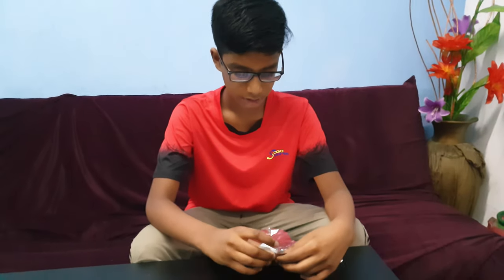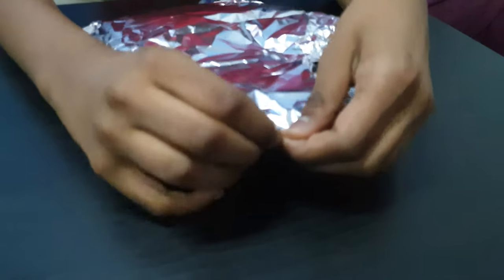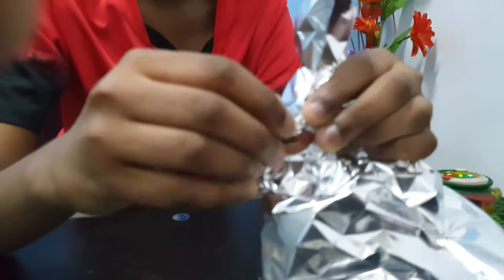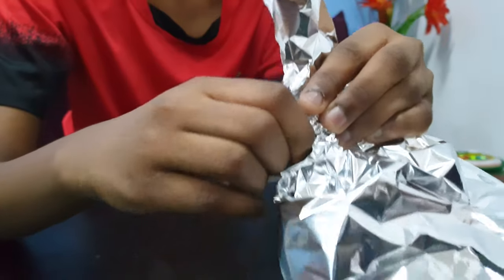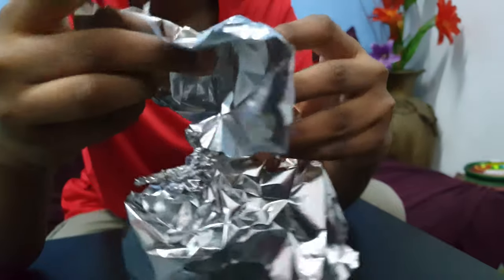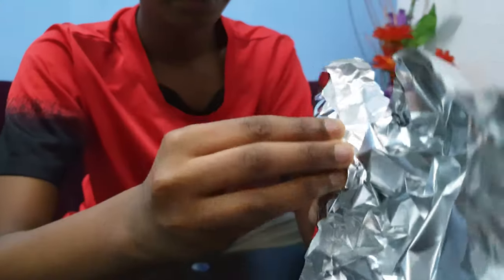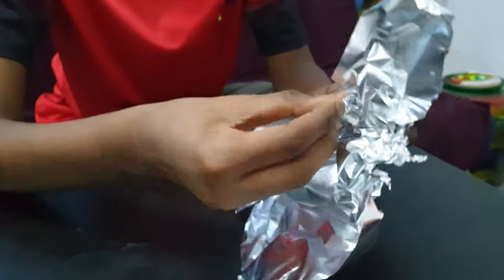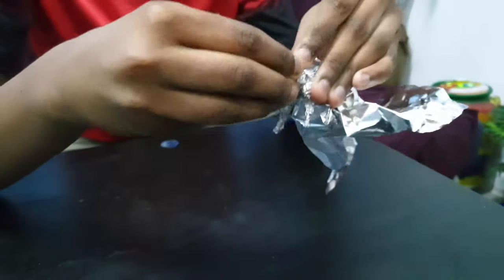Foil Art - deer